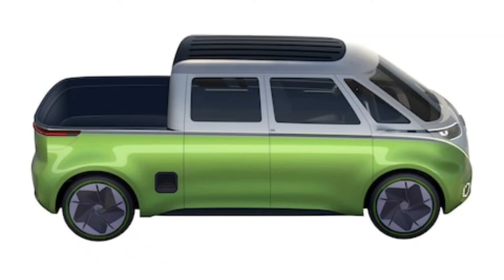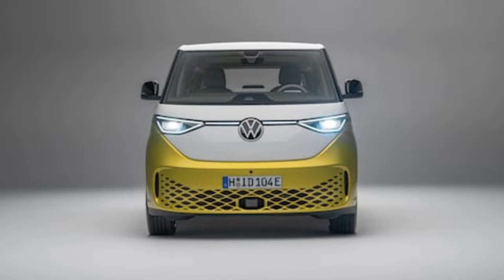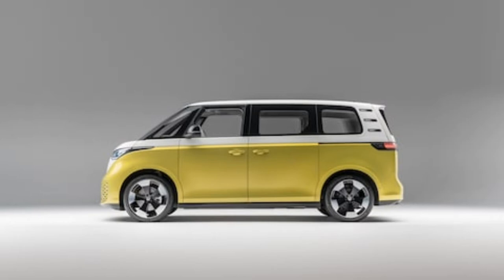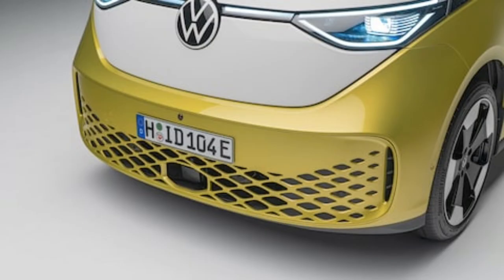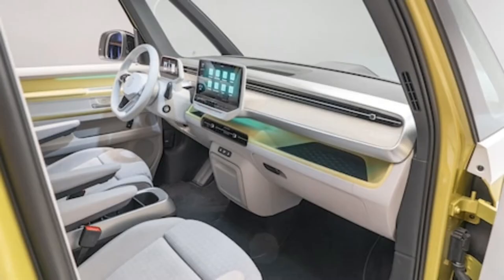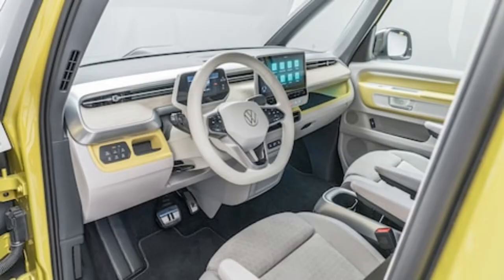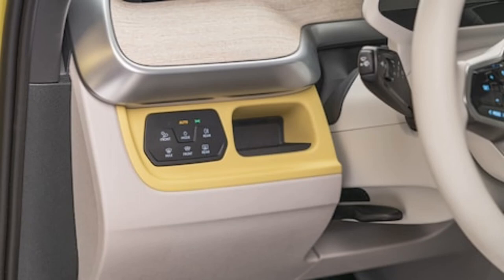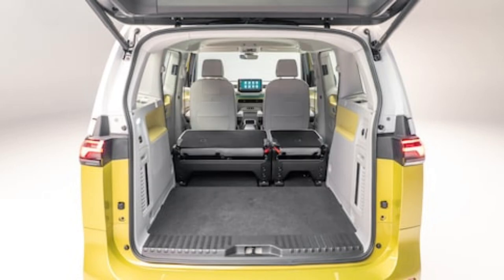This Is What Volkswagen's Electric Pickup Truck Will (Probably) Look Like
Volkswagen just filed a patent application for an intriguing pickup-truck version of its upcoming ID Buzz electric van, and we're desperate to learn more. An image filed with the patent (above) depicts a four-door, crew-cab ID Buzz trucklet-essentially a 2024 Volkswagen ID Buzz van with its aft roof section removed and its rear sliding doors replaced with what appear to be conventionally hinged pieces. It immediately brings to mind the classic Doka versions of the vintage VW vans-short for doppelkabine.
The patent image is unusual in that it's rendered in full color, and not in the typical axonometric, line-drawing style. Given the ID Buzz already is patented, we figure this is enough for VW to secure this kind of design, at least as a spin-off model.
It also gives us an idea of what to expect should this truck become a reality. The cargo bed is quite deep and has seemingly thin walls to maximize its utility, while there is what looks to be a black-plastic-lined foot step just ahead of the rear wheel. Seeing as how the roof sports a ribbed section with the same kind of plastic treatment as the bed liner, we figure it's designed for carrying loads  that foot step therefore would come in handy for loading things atop the ID Buzz, too. We can even faintly make out a round Lidar unit similar to the pop-up pieces VW has been previewing on its semi-autonomous setups of the future  it's located on the front right corner of the roof, by the windshield pillar. There likely is a matching unit on the left side.
Some of this ID trucklet's styling cues indicate it might be a concept car, however. The forward door cut line is slightly different from that on the production ID Buzz van  the tires are very low-profile and sport an unusual tread pattern  and instead of big glass side mirrors, there appear to be pop-out cameras. There also is a long LED strip running from the nose to the tail along the body line separating the green lower section from the silvery top.

You've also probably noticed that this pickup is less truck and more, uh, van. The green vehicle shown here has absolutely zero off-road pretense, and doesn't even wear extra body cladding on its bumpers. It is a street-first type of truck, and that's okay-in fact, it's downright different  these days, most trucks sit relatively high off the ground and wear I'm-tougher-than-you styling. This ID Buzz pickup is a van with a buzz cut, and we're here for it (in fact, we even rendered just such a vehicle soon after the ID Buzz debuted!). We'll know more about this intriguing design if or when it appears in the metal  were it to go into production, don't expect an on-sale date before 2024, after the ID Buzz van hits the market here.